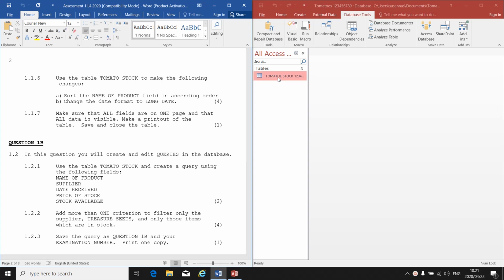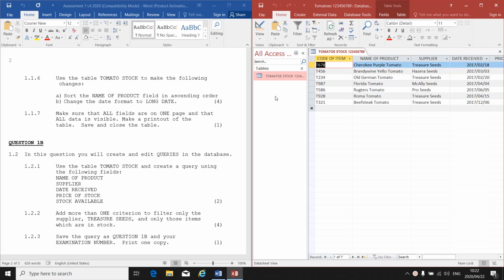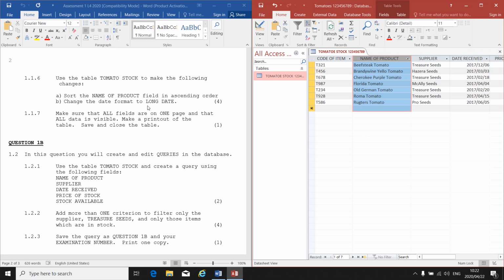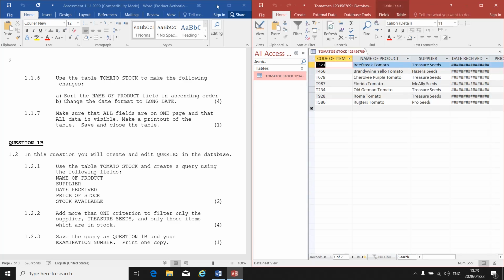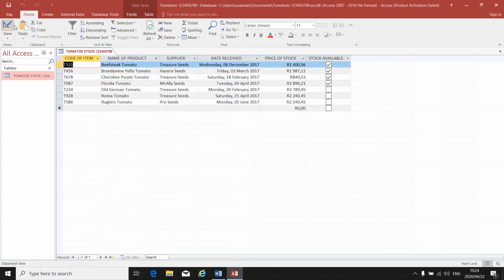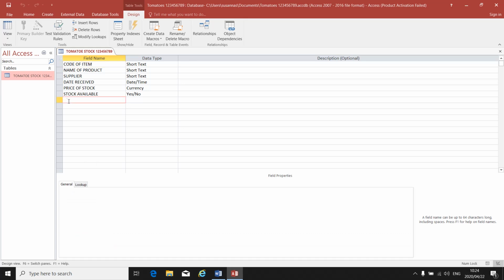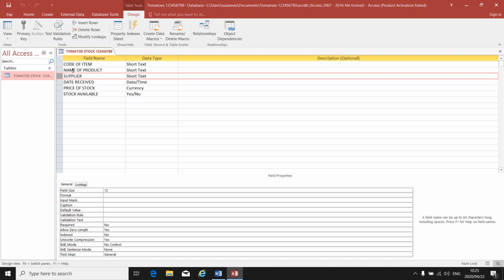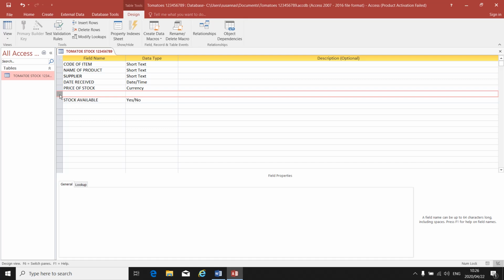Office Data Processing L4 (MS Access - Switching between design and datasheet view)- Mrs. L. Stander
Office Data Processing L4 (MS Access - Switching between design  view and datasheet view) -

Practical Lesson